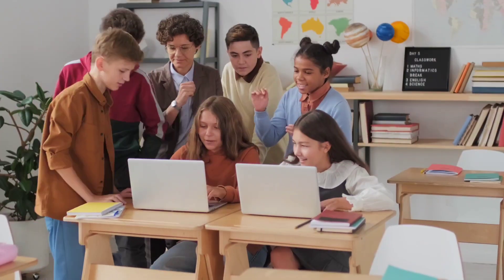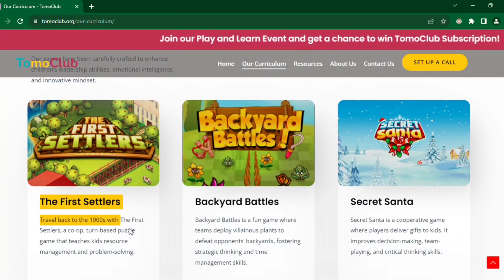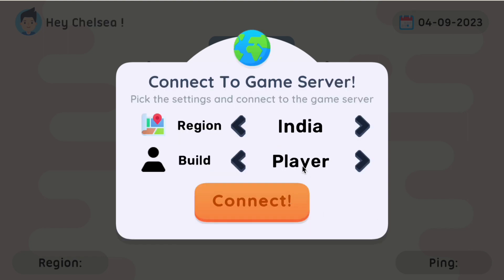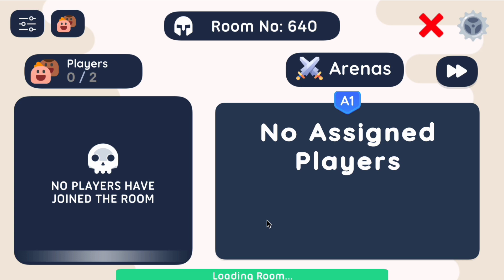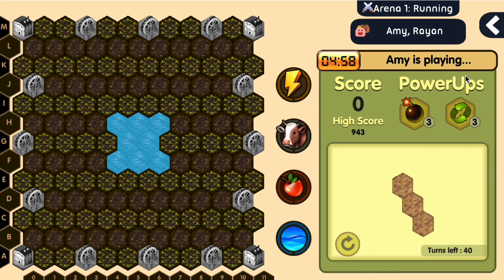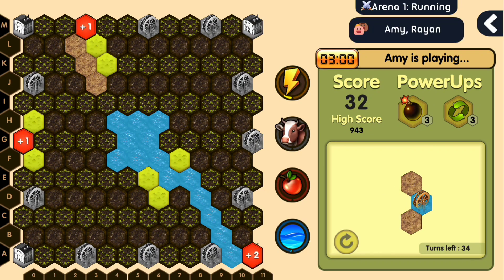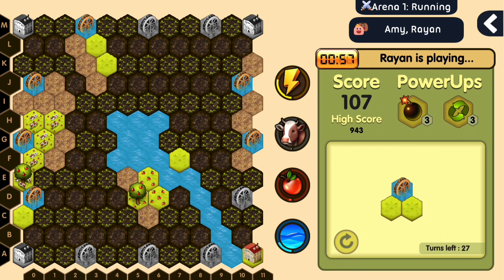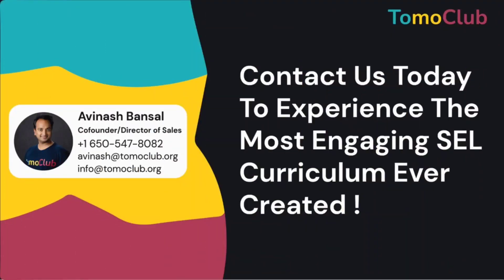TomoClub Game: Moderator Setup & How Games Teach Social Emotional Learning (SEL)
Watch this video to get a grasp of one of TomoClub's exciting games from our collection. This game is designed to teach valuable skills like resource management, active listening, and collaboration. The main goal of this game is to work together to build an island, ensuring essential resources like electricity, water, fruits, and milk are available.

In the video, you'll see how the game is set up by a moderator, the collaborative game mechanics in action, and a debriefing on how you can learn Social and Emotional Learning (SEL) skills from playing it.